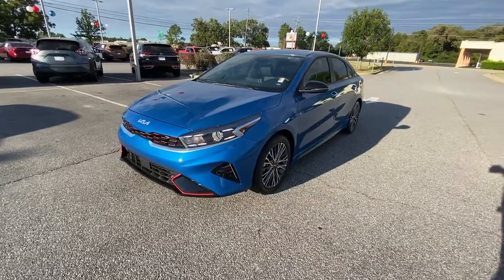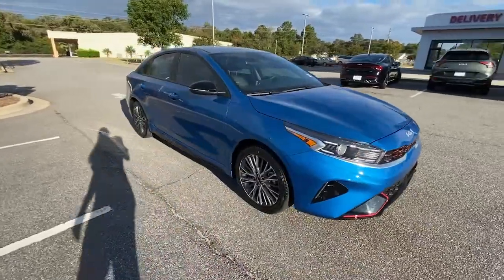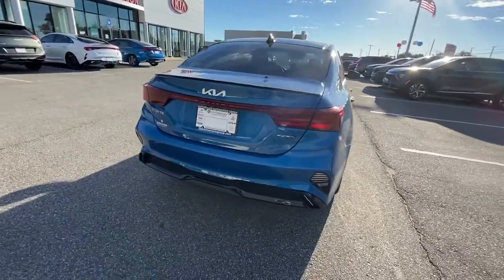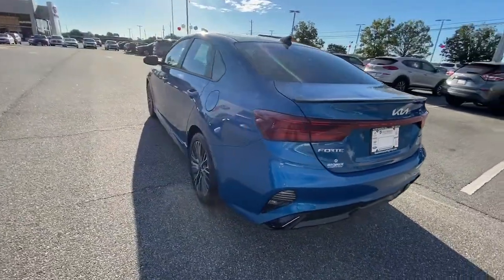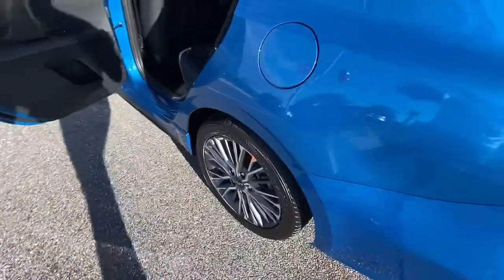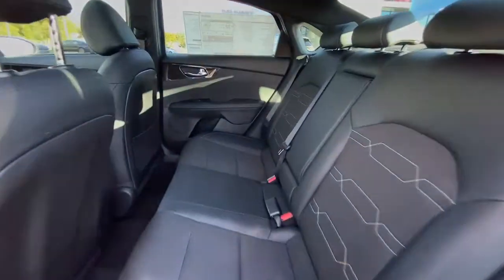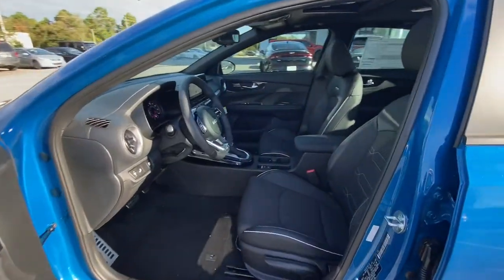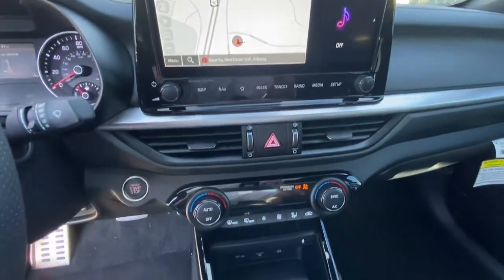2023 Kia Forte Albany, Tifton, Dothan, Columbus, Macon, GA PE530543K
Sporty Blue Used 2023 Kia Forte GT-Line available in Albany, Georgia at Hutchinson Kia of Albany. Servicing the Tifton, Dothan, Columbus, Macon, GA area.

Clean CARFAX. Sporty Blue 2023 Kia Forte GT-Line FWD IVT 2.0L 4-Cylinder MPIbrbrRecent Arrival! 28/39 City/Highway MPG